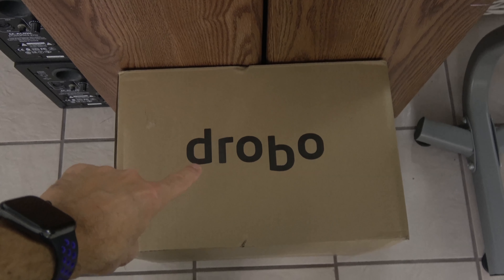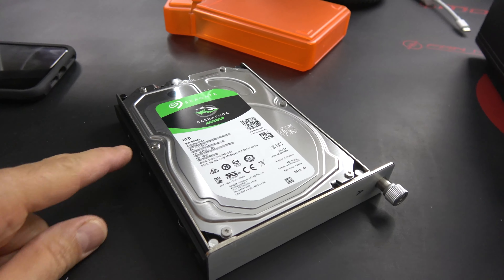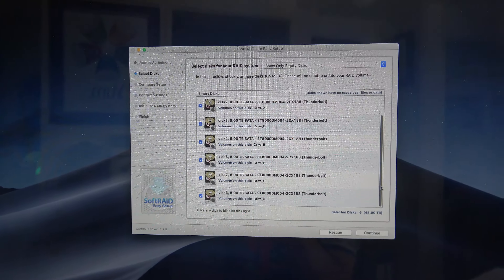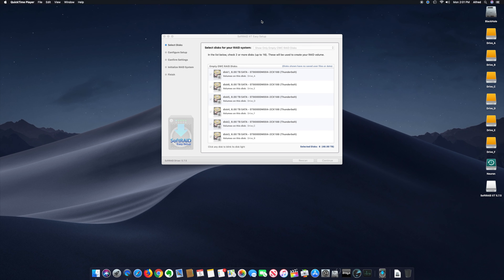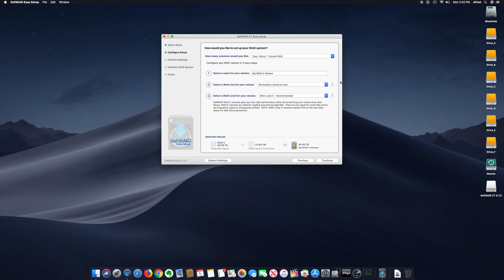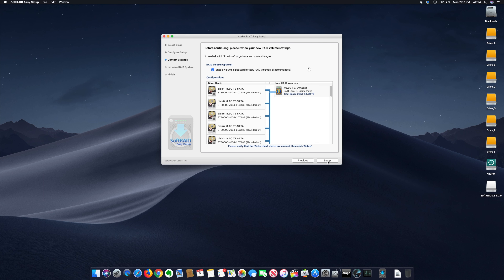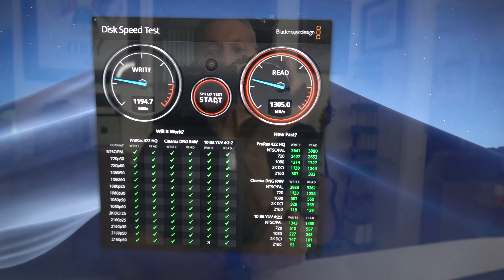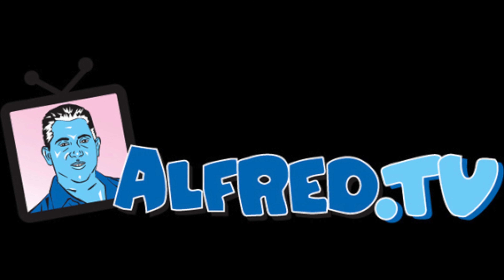ThunderBay 6 Direct Attached Storage - Life After The Drobo 8D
Live webcast (aka 'stream') returning soon, and I'll be taking live calls from the audience. Nice. ABOUT THIS VIDEO: Goodbye Drobo 8D. Hello its replacement, the OWC ThunderBay 6! At the core of the ThunderBay is software from the folks at SoftRaid.

PS: The MySpace link is a joke, but it's still working​! Recover your account, send me a friend request. Who knows, I might make you part of my Top 8.